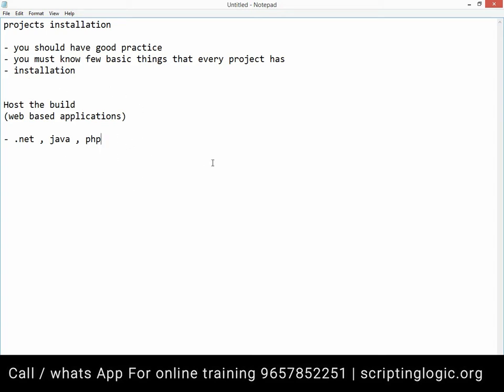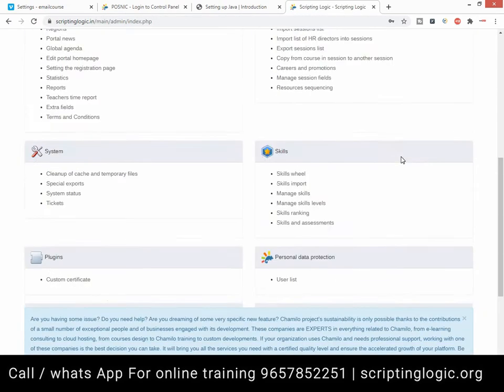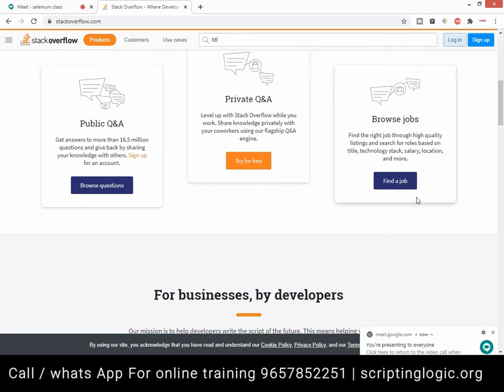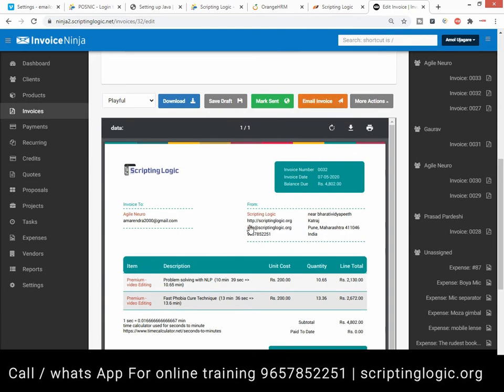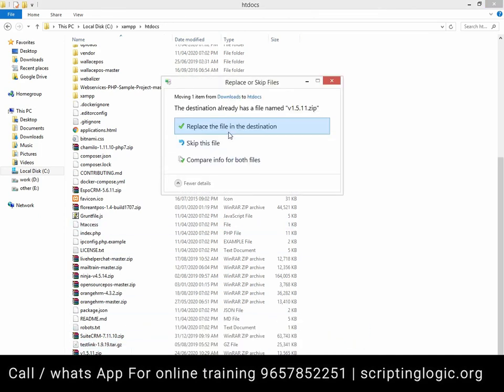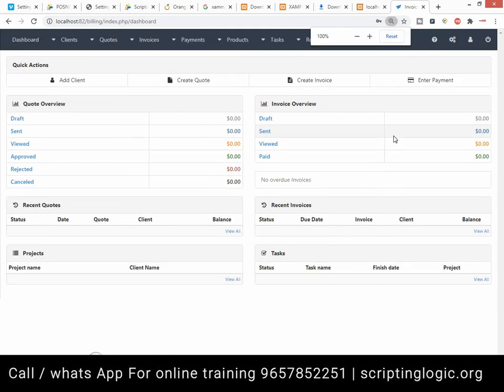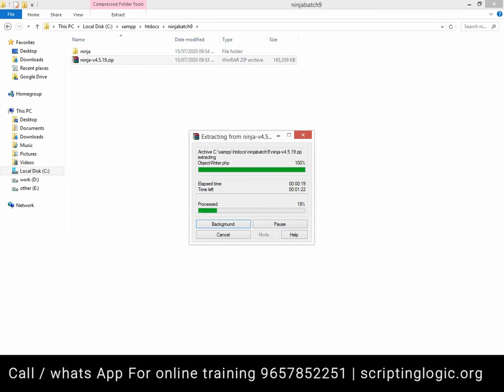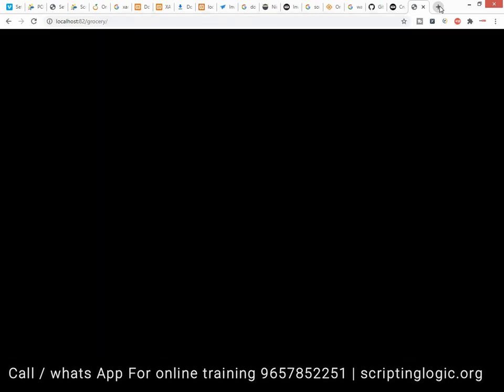Hosting the Open source | Projects Installations